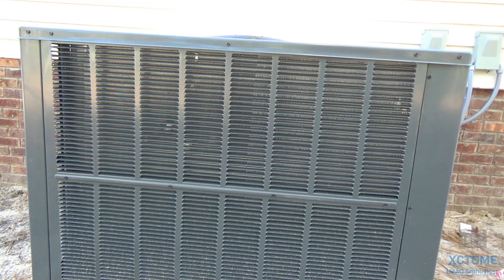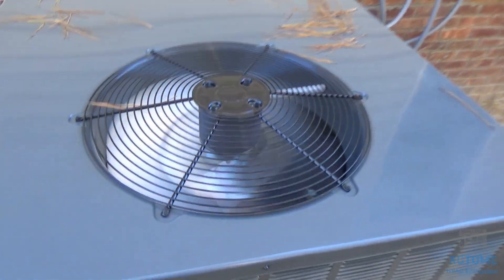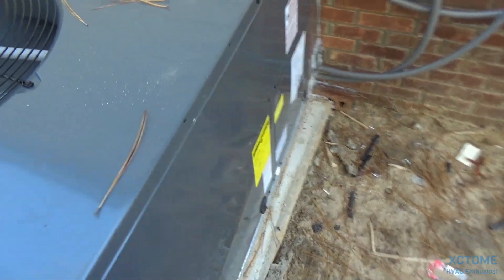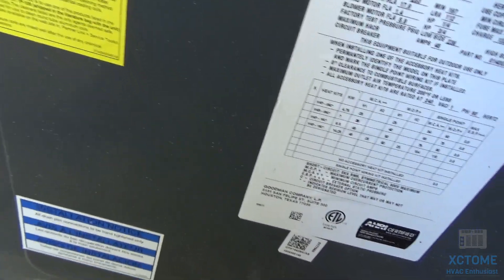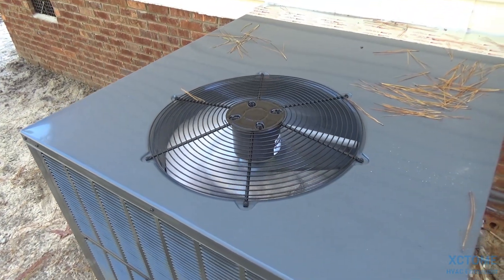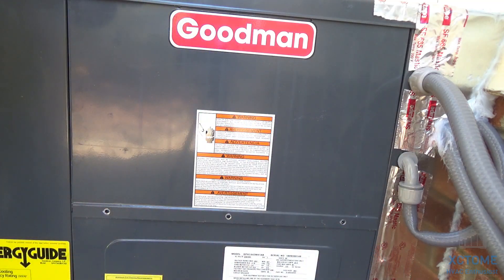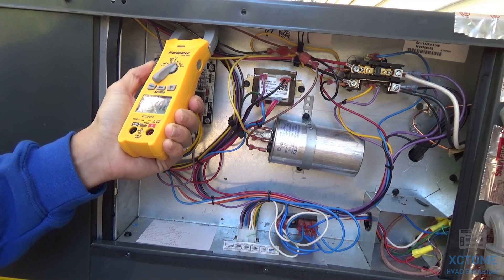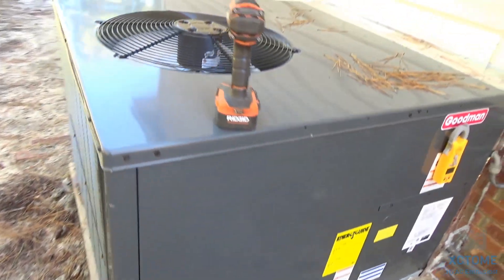Startup Of The New Goodman GPH14M and Re Checking Amp Draw 11-17-2018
I decided to re-check the amp draw of the new Goodman unit while it was running under a load and air flow was not being obstructed.